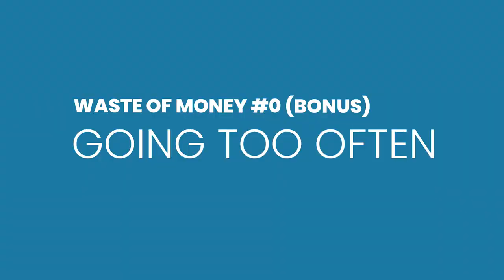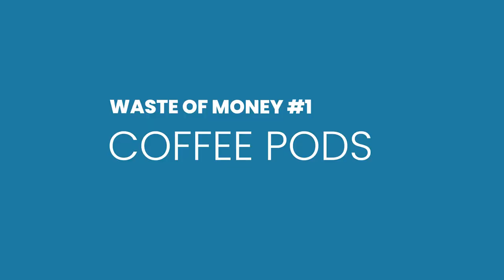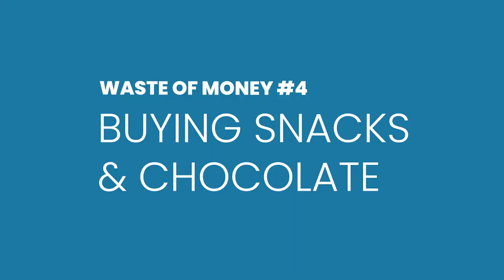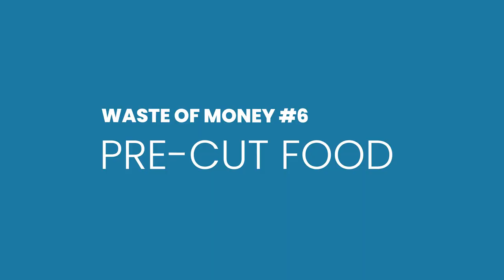10 Ways To Stop Wasting Money At The Supermarket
A list of the 10 biggest ways in which people waste money in the supermarket with a bonus 11th right at the beginning.

Every time we walk into one of these huge shops, the layout, the way the products are displayed and our own temptations mean we can waste a huge amount of money buying things we don't need or even want.

Hopefully this guide can be helpful for those who want to save money, buy smarter and feel better about their shopping habits.

Introduction - 00:00
0 (BONUS). Going Too Often - 00:22
1. Coffee Pods - 01:30
2. Buying Branded vs Own Brand - 04:13
3. Scoffing At The Value Range - 05:38
4. Buying Snacks And Chocolate - 07:19
5. Not Using Bulk Discounts - 07:44
6. Pre-cut Food - 09:21
7. The Wine Trap - 10:19
8. Buying Mazazines and Newspapers - 12:27
9. Buying From The Deli Section - 13:46
10. Buying Bottled Water - 15:03